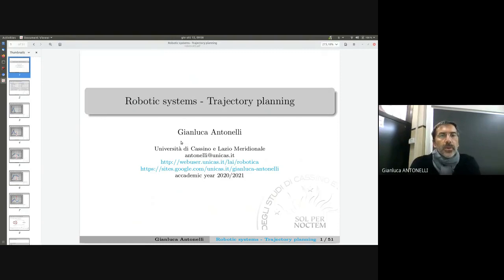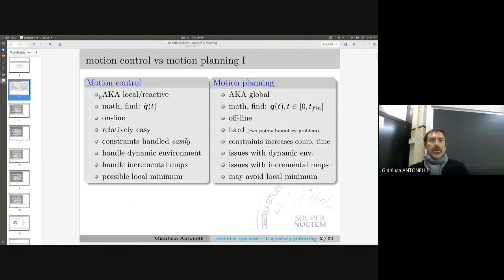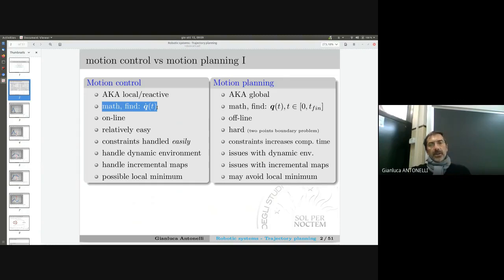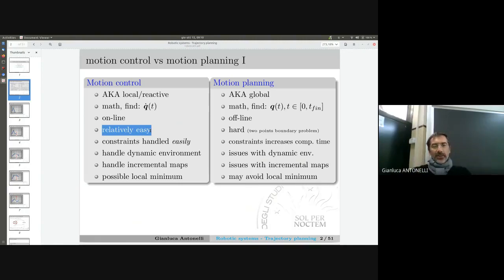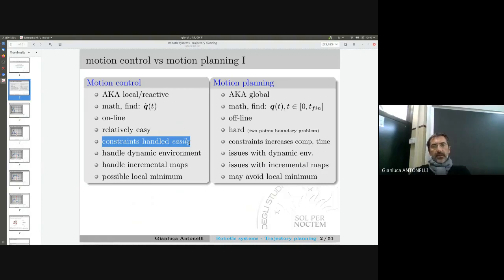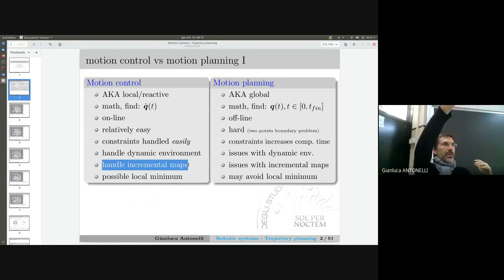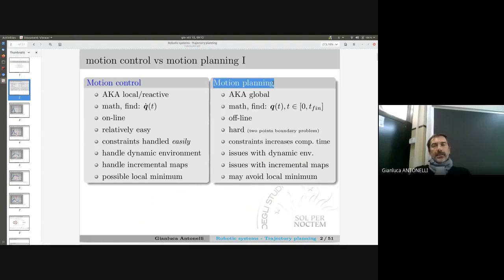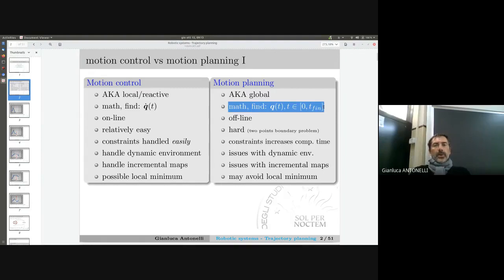ROB 10 1